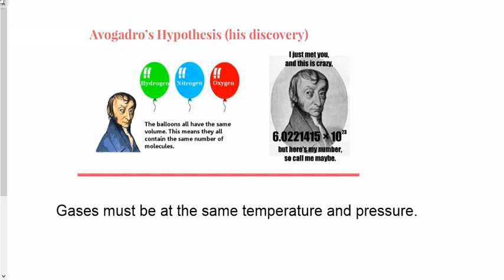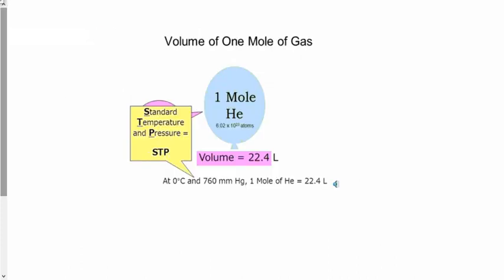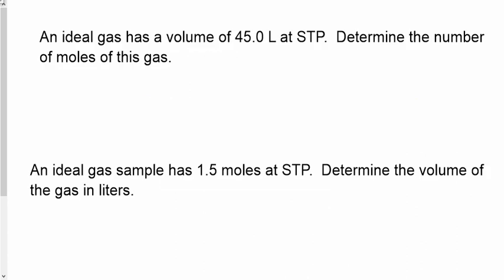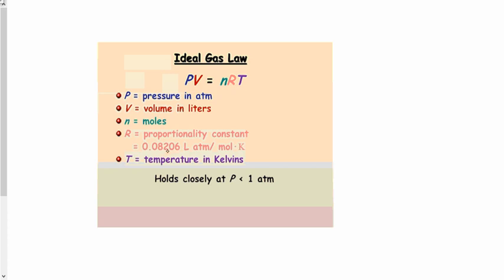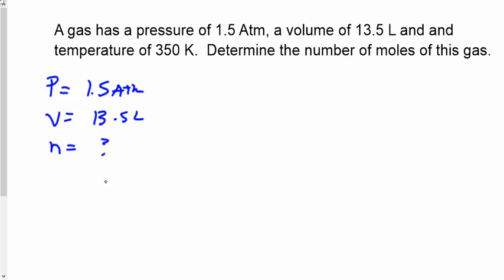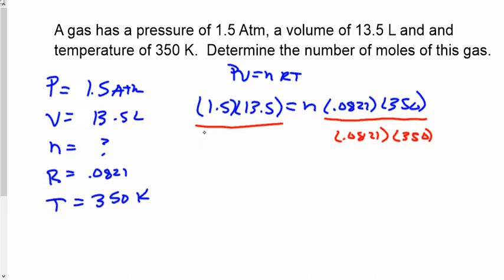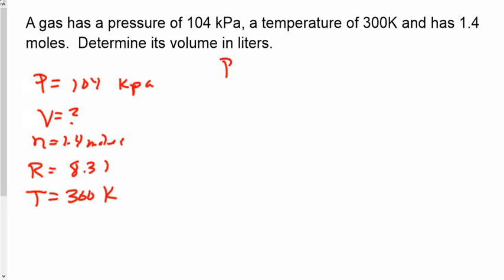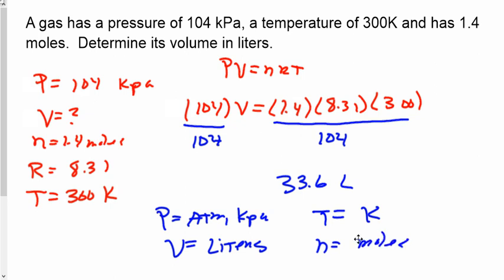Ideal Gas Law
This video explains Avogadro's Principle, standard gas volumes, and the calculation of moles at STP and non-standard conditions.